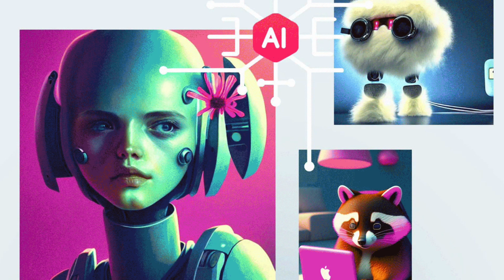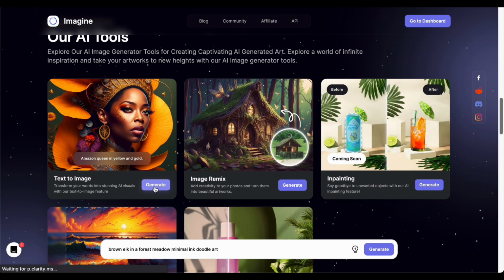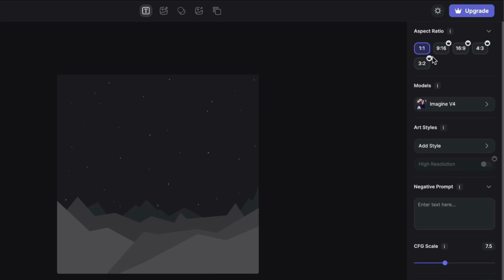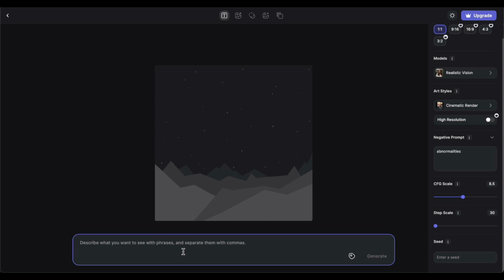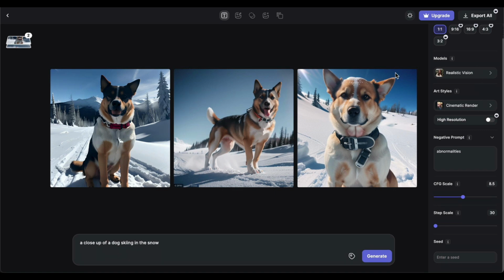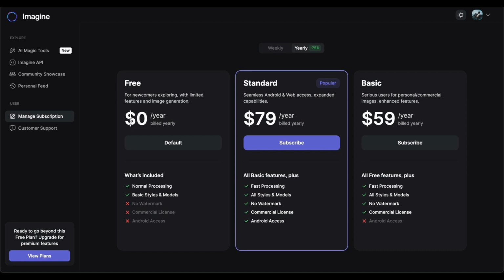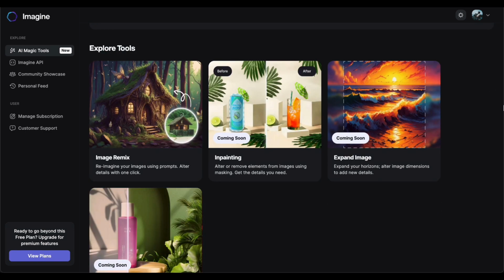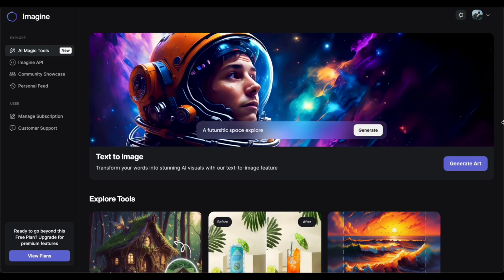How to Get Started with Imagine AI Art - Text to Image Generator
In this video, I'll show you How to Get Started with Imagine AI Art - Text to Image Generator.

In this video, I'll show you ... 100+ words.